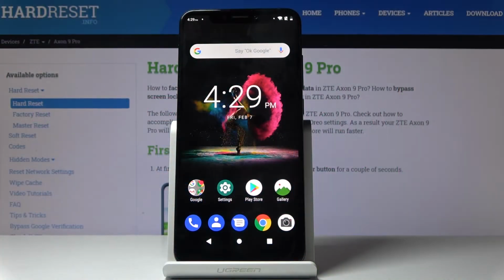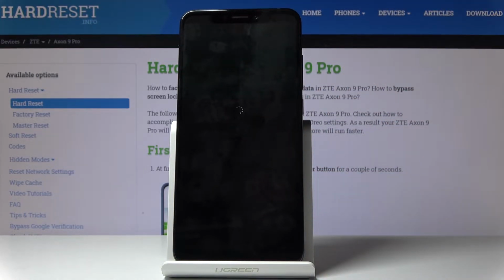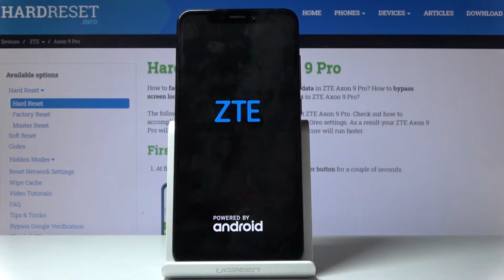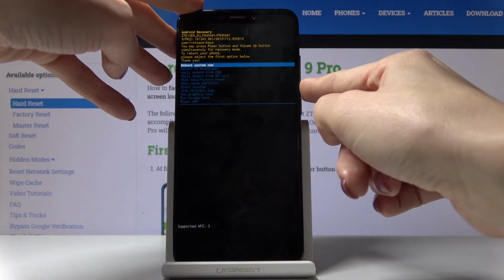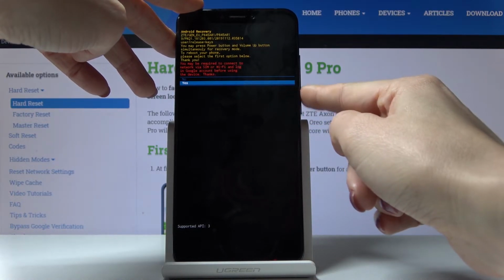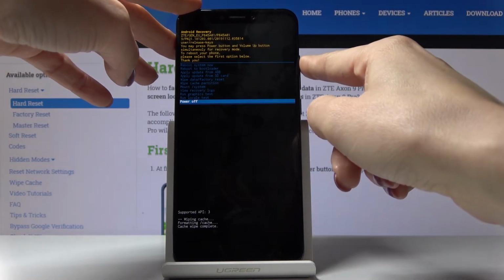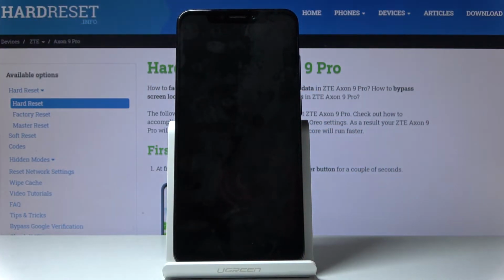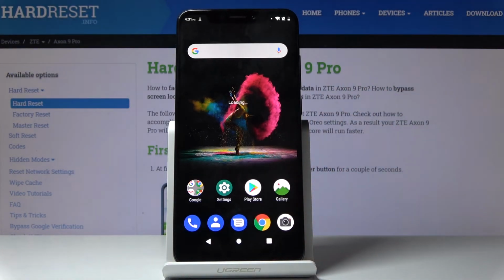Wipe Cache Partition in ZTE Axon 9 Pro – Delete Temporary Cache Files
Learn more info about ZTE Axon 9 Pro:
We would like to show you how to smoothly wipe cache partition in ZTE Axon 9 Pro. If you wish to speed up and refresh the system of your ZTE device, you should stay with us and follow the video instruction above to get into a hidden mode called Recovery Mode, where you will be able to perform wipe cache in ZTE Axon 9 Pro successfully. Let’s use the video guide and speed up your ZTE smartphone within a couple of seconds.

How to reset cache files in ZTE Axon 9 Pro? How to wipe cache in ZTE Axon 9 Pro? How to refresh system in ZTE Axon 9 Pro? How to delete temporary cache files in ZTE Axon 9 Pro? How to reset cache in ZTE Axon 9 Pro?